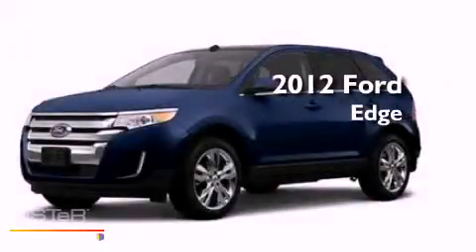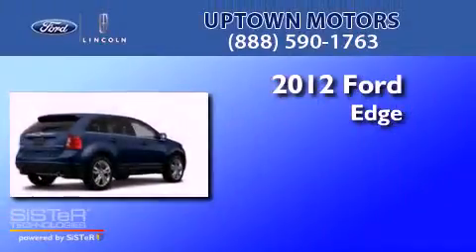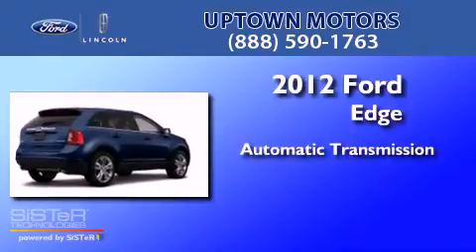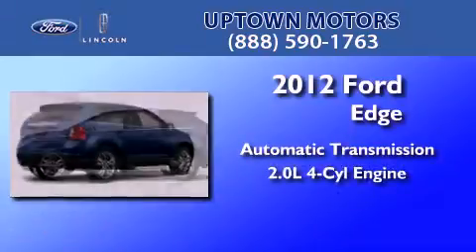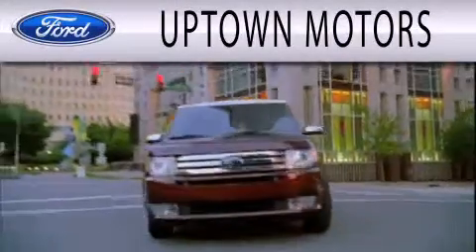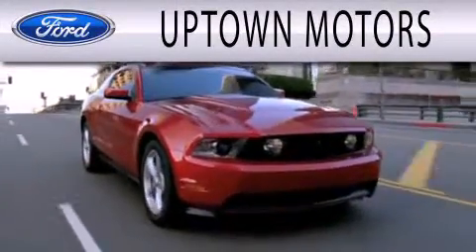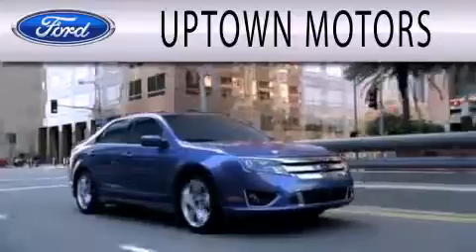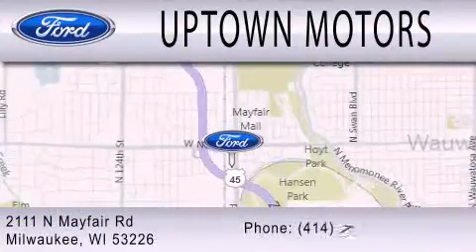2012 Ford Edge Milwaukee WI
Year : 2012
 Make : Ford
 Model : Edge
 Engine : 2.0L I4 16V GDI DOHC TURBO
 Trans . : 6-SPEED AUTOMATIC
 Exterior : DARK BLUE

 Stock : 12-157E